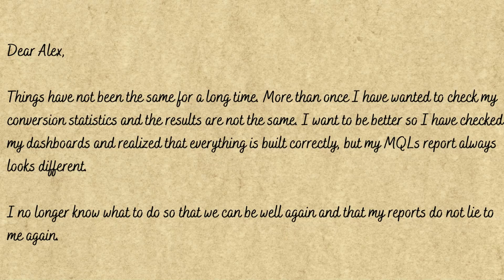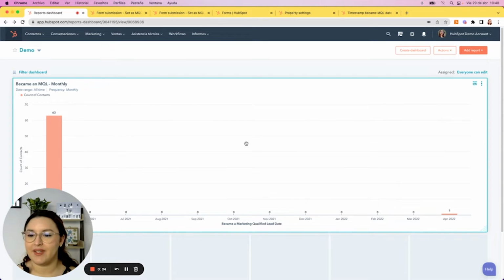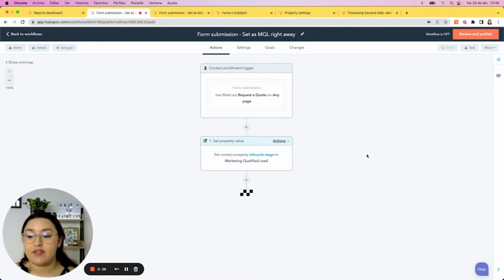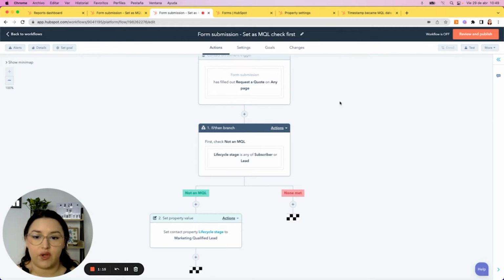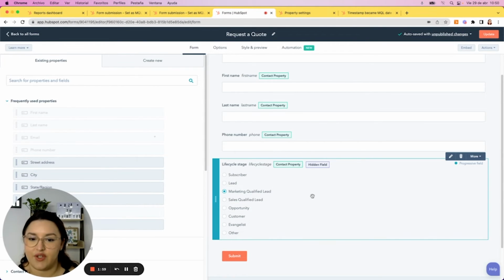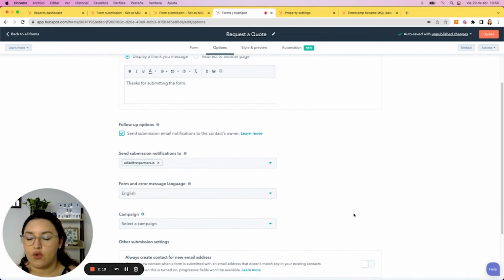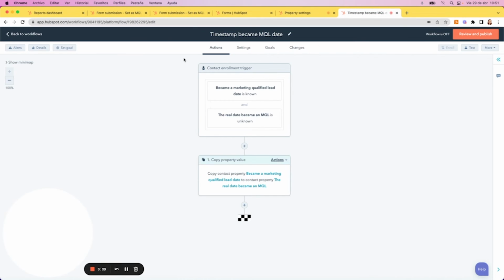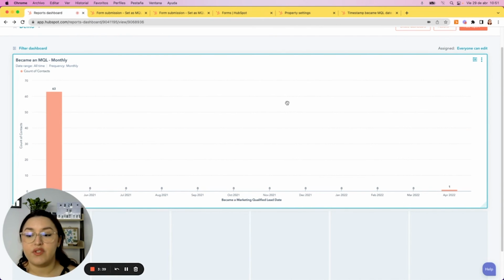HubSpot Letters to Alex - So Your Conversion Reporting is Lying to You?